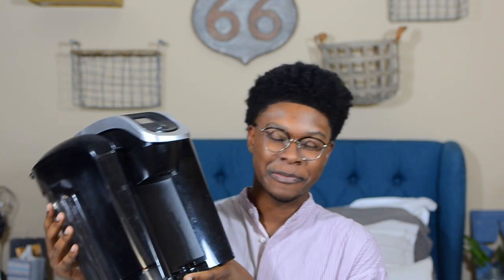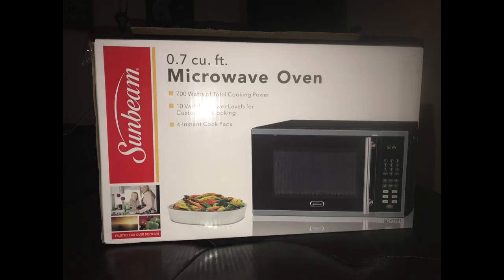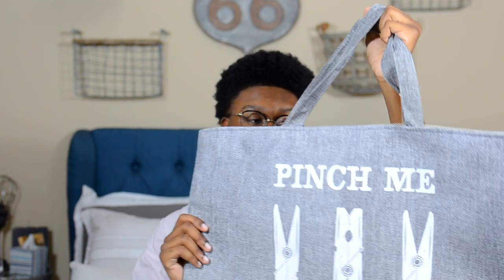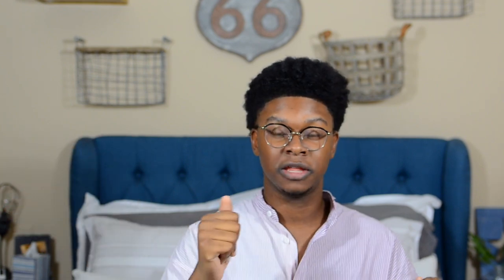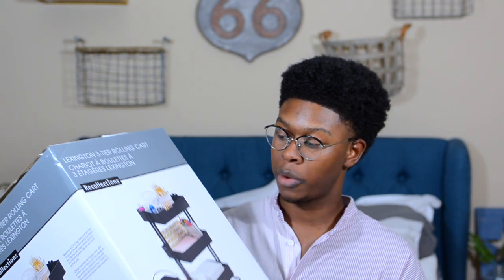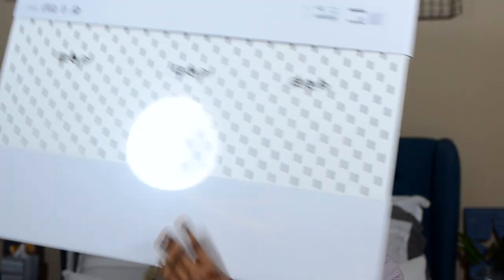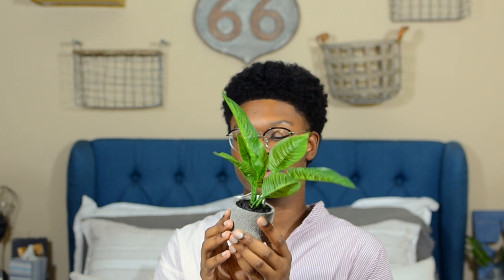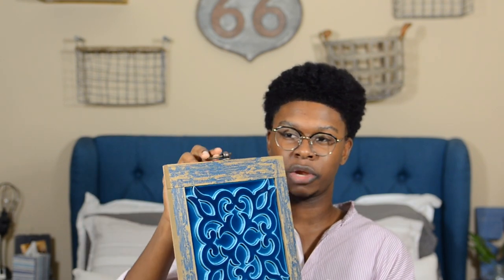College Dorm Haul | University of Memphis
I'm literally the last person to post this video but oh well. ALSO, I've decided to go to the University of Memphis instead of Christian Brothers. Is it obvious I'm a last-minute person now? But other than that, enjoy the video!